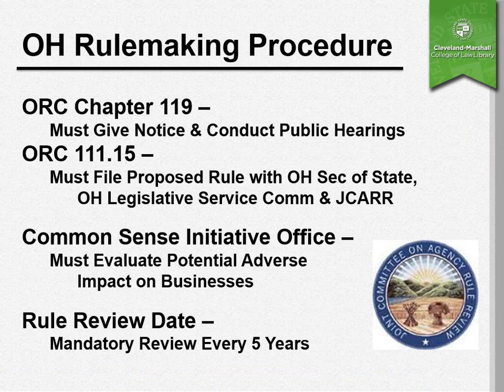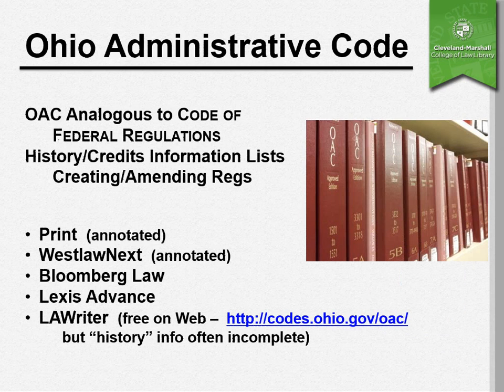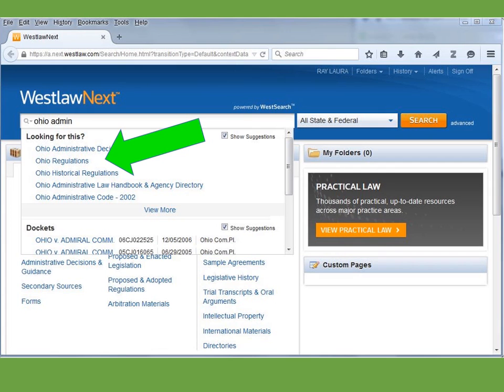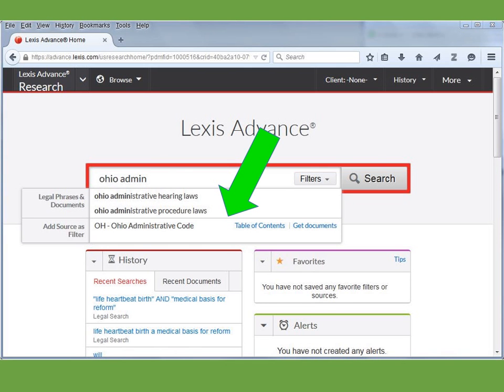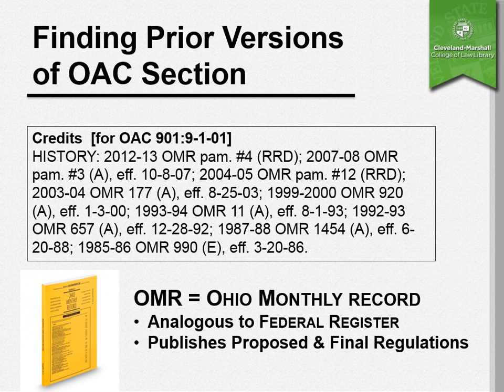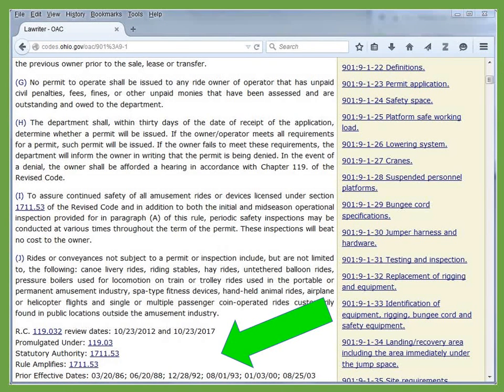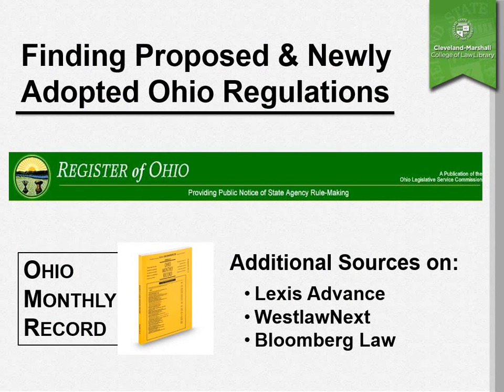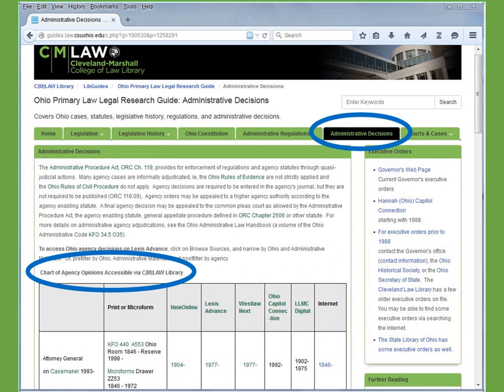Administrative Law Research, Part 5: Ohio Administrative Law